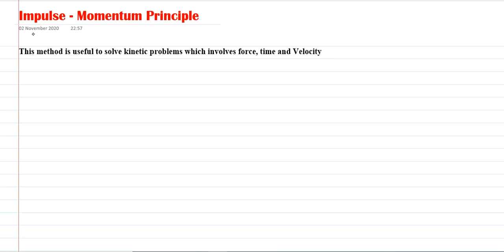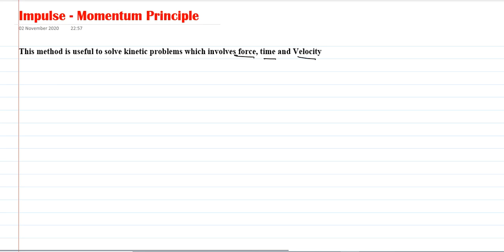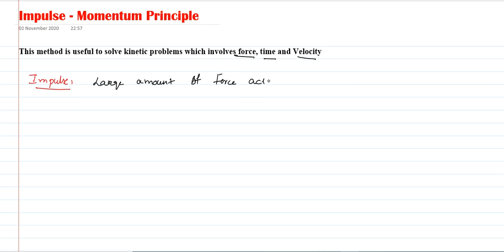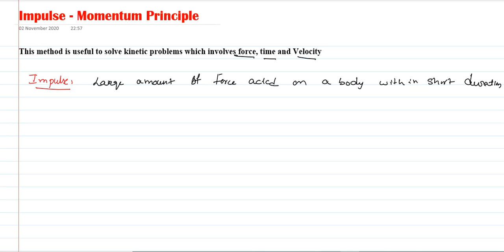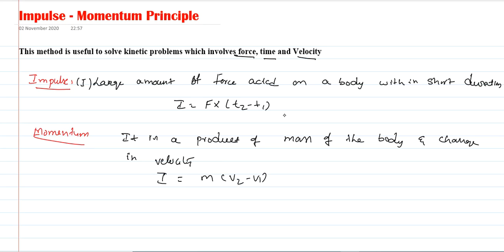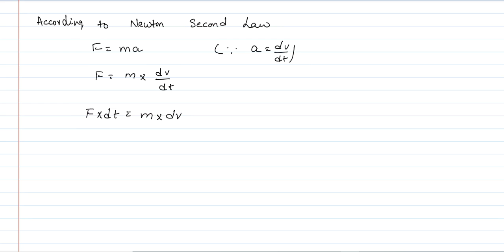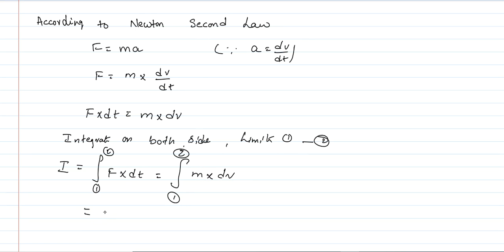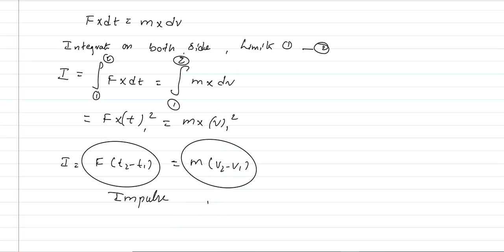Impulse Momentum Principle || Engineering Mechanics || Kinectics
simple way to learn Impulse Momentum Principle